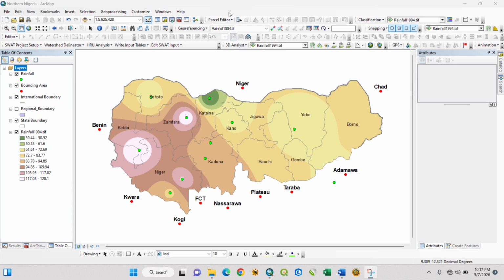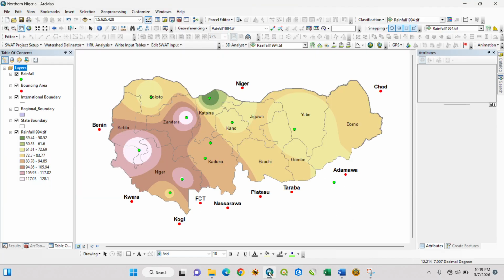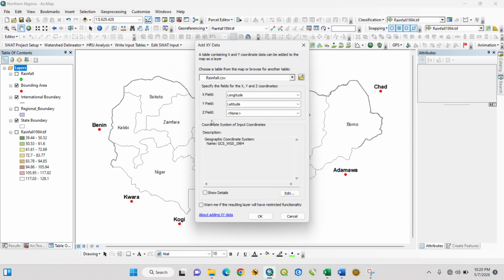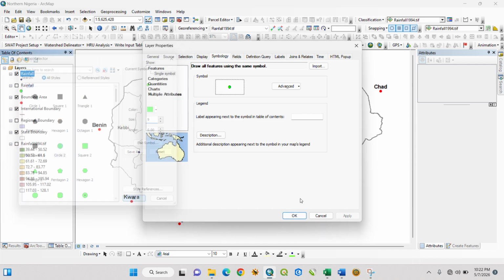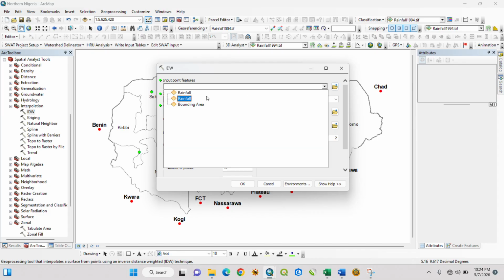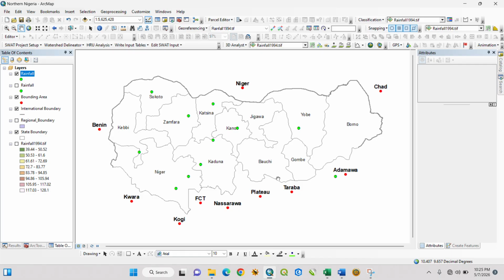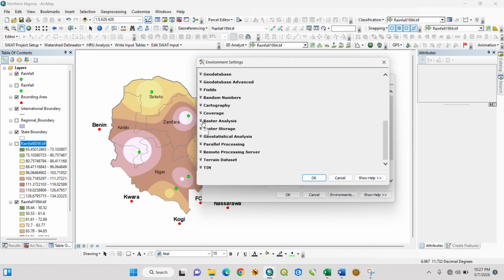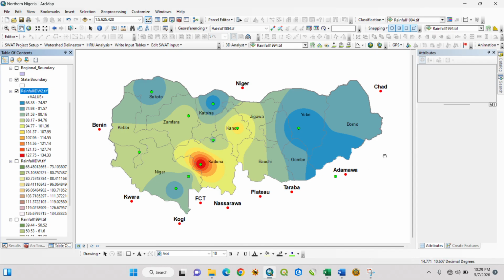Master ArcGIS Interpolation in Minutes - Convert XY Data into Powerful Surface Maps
Learn how to transform ordinary X and Y coordinate data into powerful and visually stunning surface maps using ArcGIS.
In this tutorial, I’ll walk you through the complete interpolation process step-by-step — from importing coordinate data to generating professional GIS surface outputs for analysis and decision-making.
In this video, you will learn:

✔ How to import XY coordinate data into ArcGIS
✔ Surface mapping techniques in ArcGIS
✔ Interpolation methods like IDW and Kriging
✔ How to create smooth and accurate raster surfaces
✔ GIS visualization tips for professional mapping

Whether you are a GIS beginner, student, researcher, or professional, this tutorial will help you improve your spatial analysis skills and create high-quality maps like a pro.